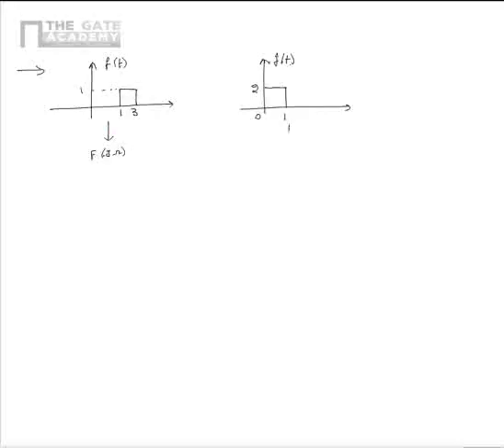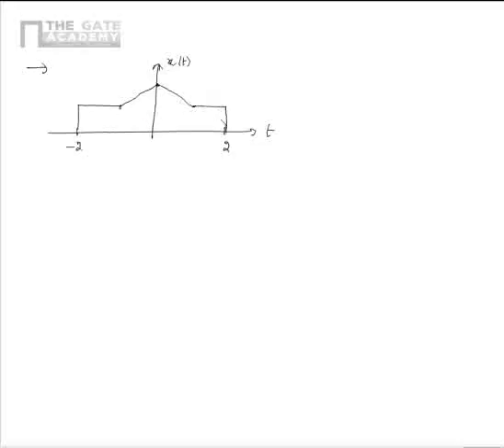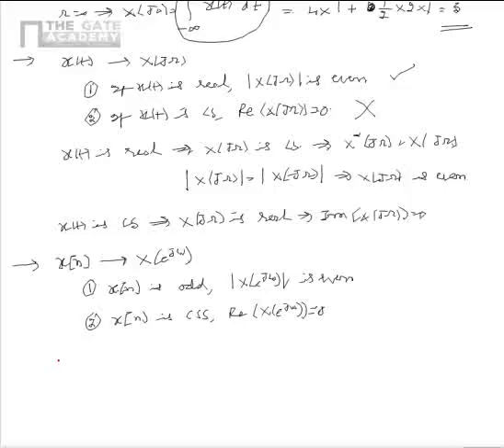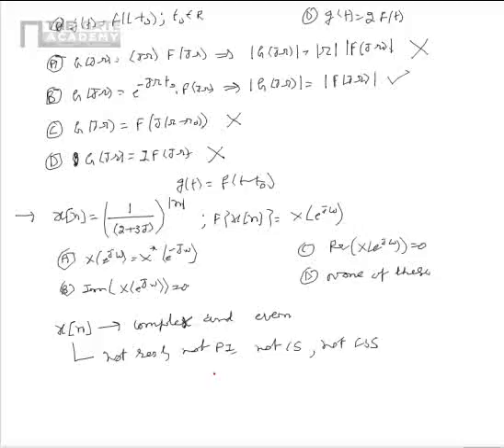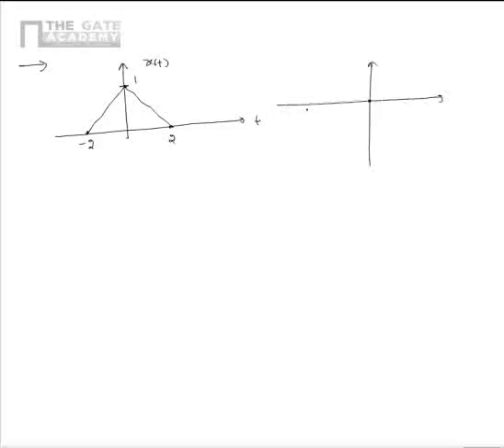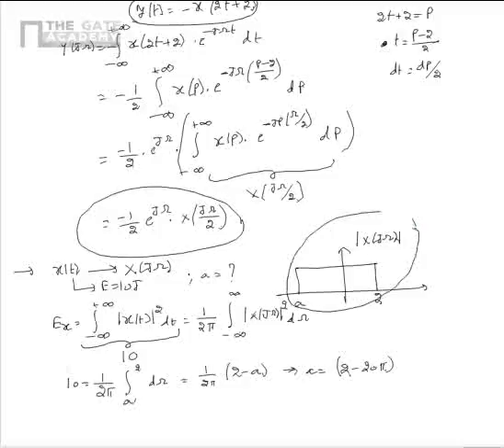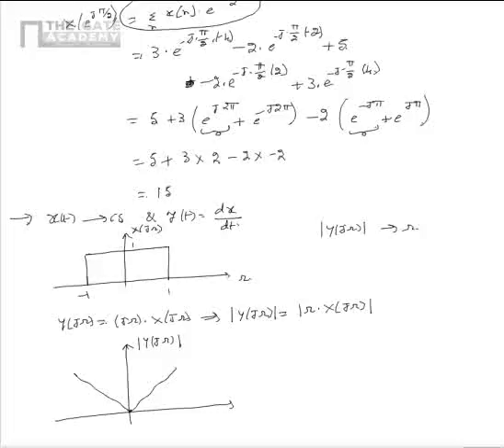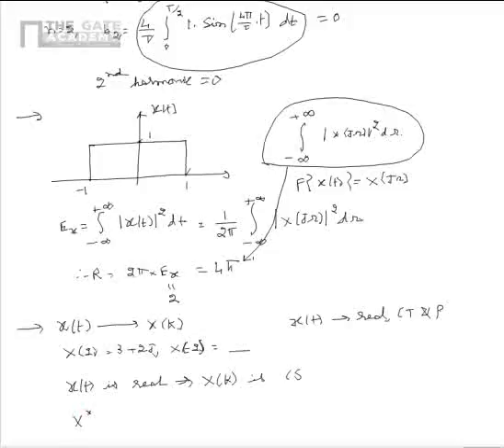22 Fourier Representation of Signals part 5 1( the gate academy)